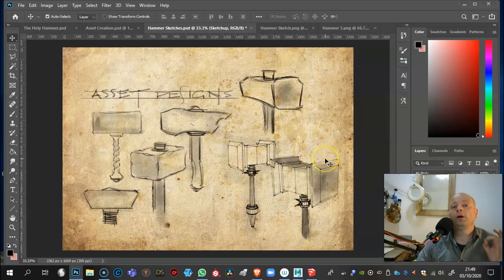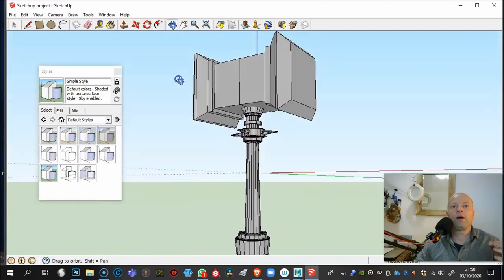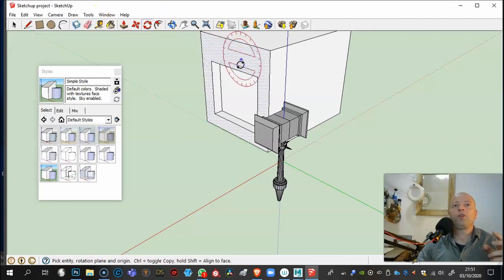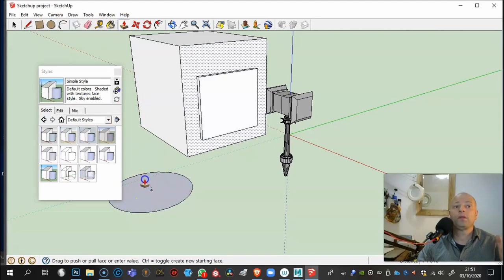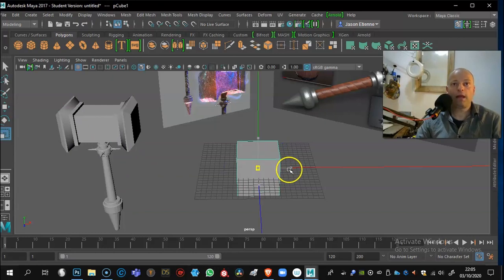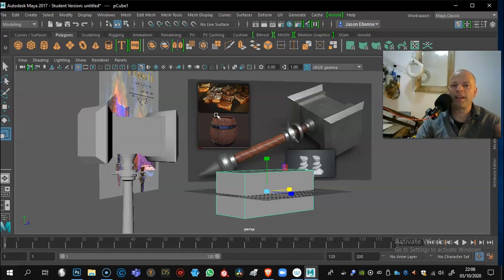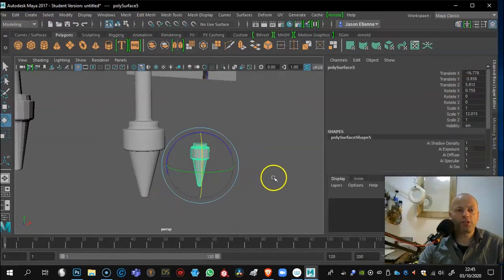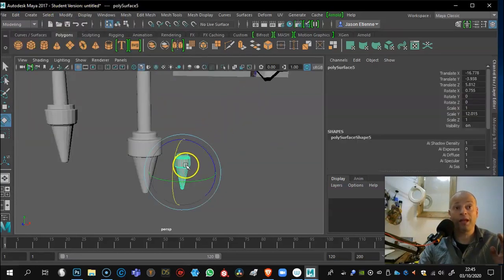The Holy Hammer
In this series of videos we look at how to create a games asset using Maya, 3D Coat and Photoshop.

Part 1: 0:00:00
Part 2: 0:09:51
Part 3: 0:16:38
Part 4: 0:24:10
Part 5: 0:45:23
Part 6: 0:59:10